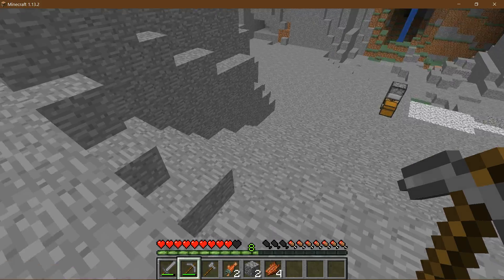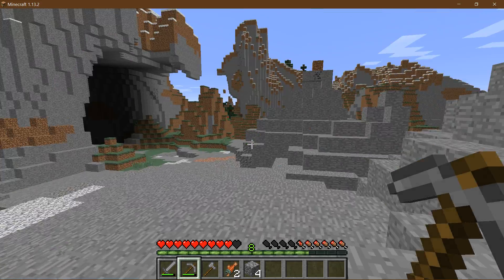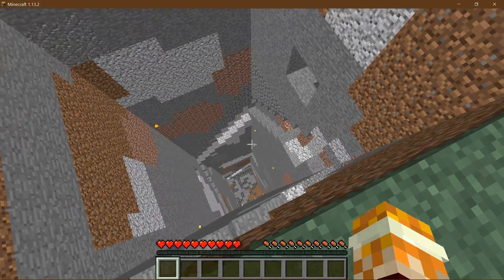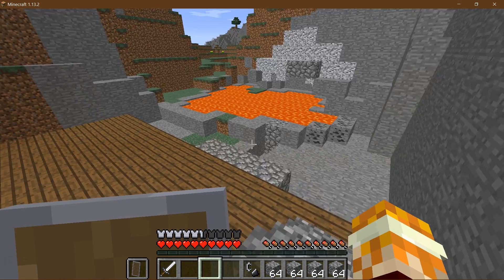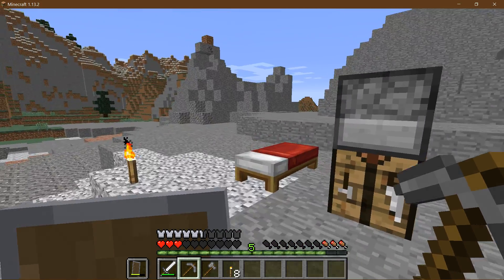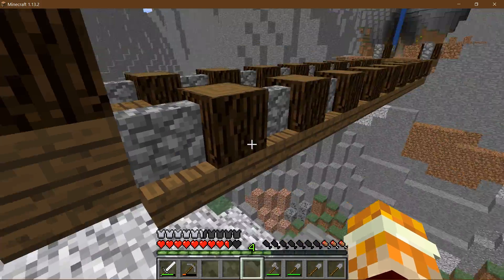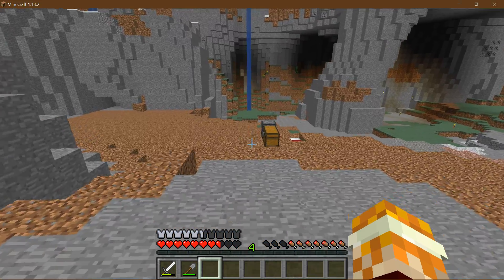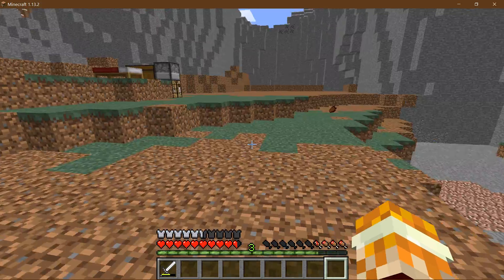Minecraft Reloaded EP3 Terraforming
just a bit of work on the base location, tomorrow's episode should have both of us